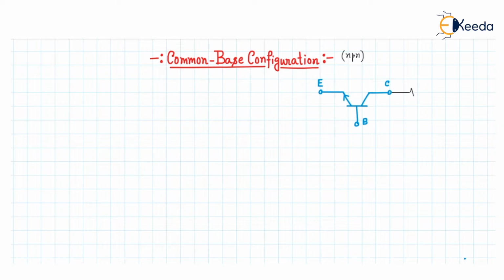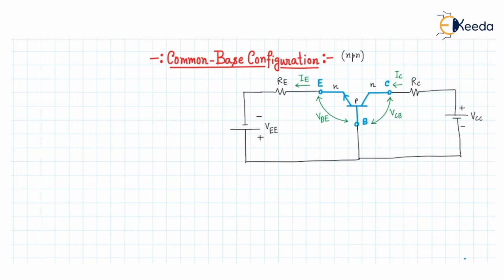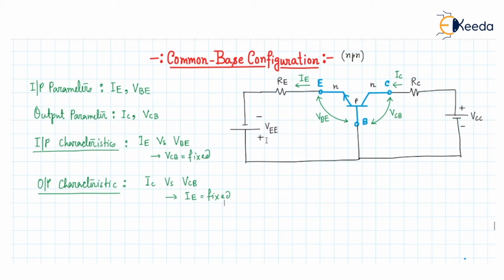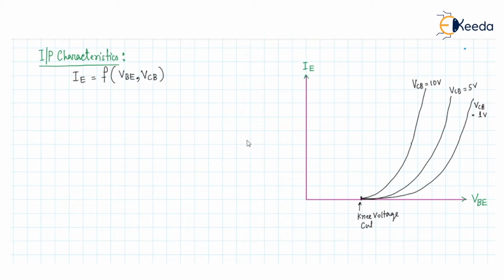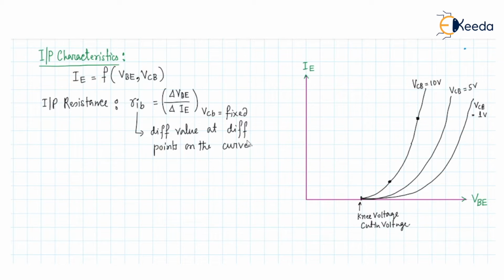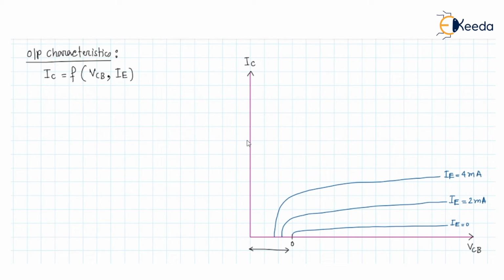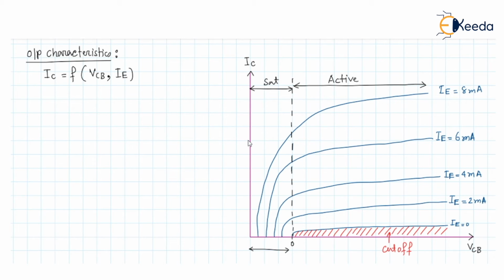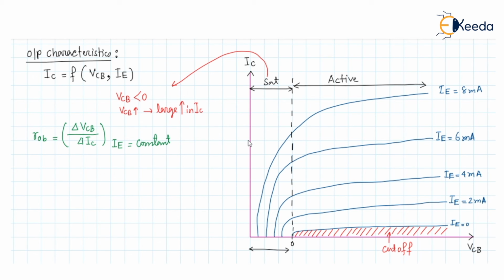Exploring CB Mode Characteristics In Electronic Devices For GATE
In this video, we dive deep into the essential topic of "CB Mode Characteristics" in Electronic Devices, a crucial subject for GATE preparation. Whether you're a student, an enthusiast, or someone looking to enhance their knowledge in electronic devices, this video is tailored just for you.

🔍 What You'll Learn:

Understanding CB Mode Characteristics
Exploring the significance in Electronic Devices
Practical applications and examples
Key concepts for GATE preparation

Happy Learning.